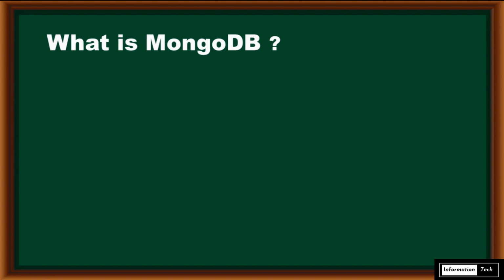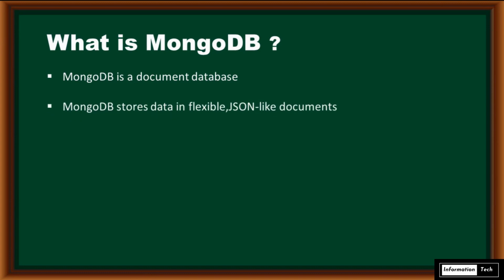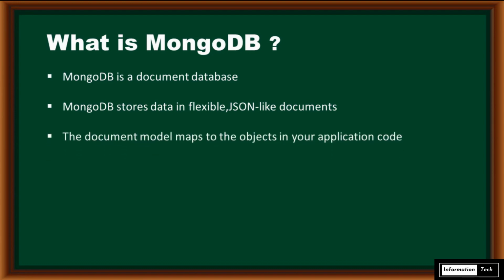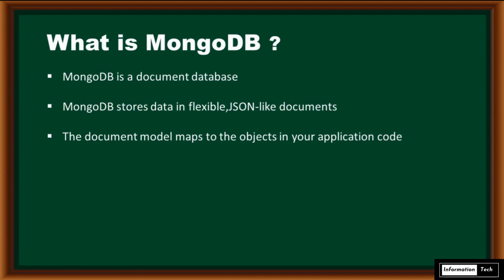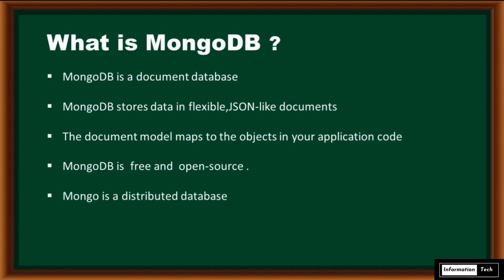What is MongoDB ? | MEAN Stack | Course | InformationTech | Tutorials #14